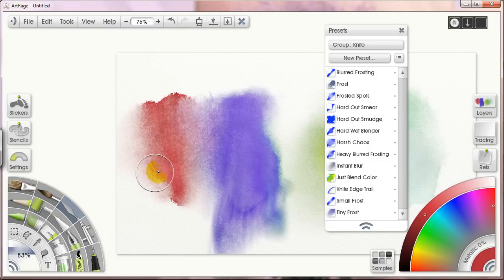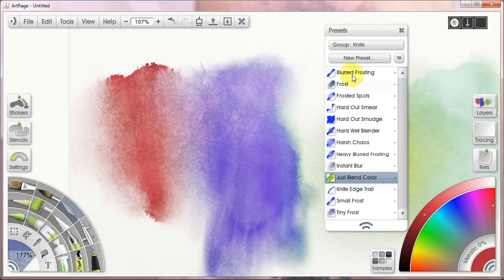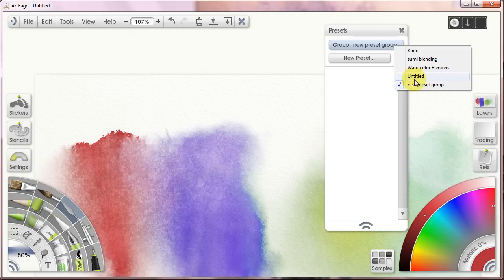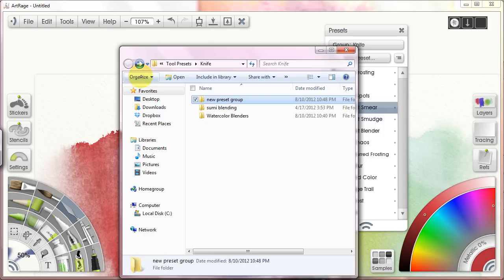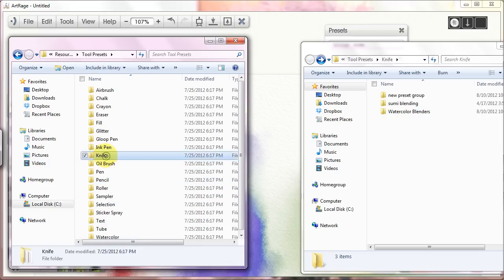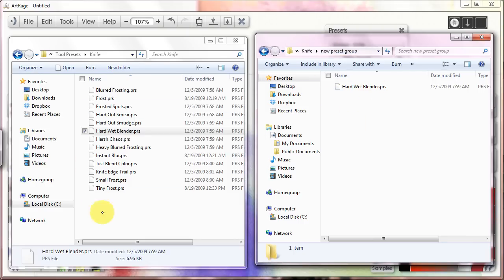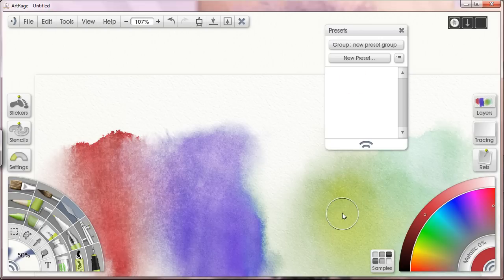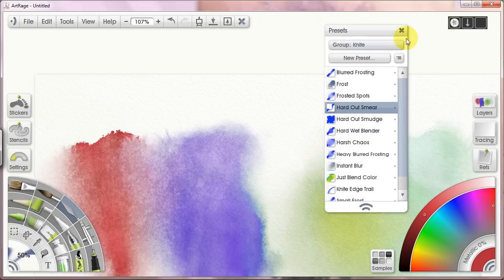How to Paint with Watercolors in Artrage 5b- Custom Groups for Presets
Here's the link to the Pen-Only Toolbar I'm using in the videos.  It's free and available for public download.

Here's a link to the thread in the Artrage forum dedicated solely to the Toolbar.

Here's the link to that sumi thread with the presets-

5th part of a series of video tutorials I'm doing.  This is for Artrage 3.5 users who have some experience with the program, but would like to better understand how to get results that look more like natural media watercolors.  I go over how to make custom groups to help speed up my painting process.